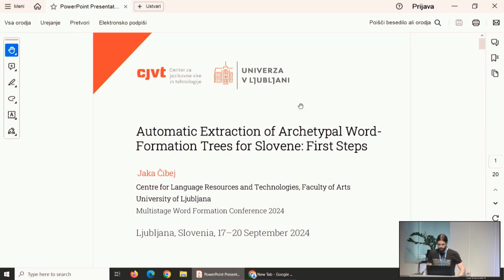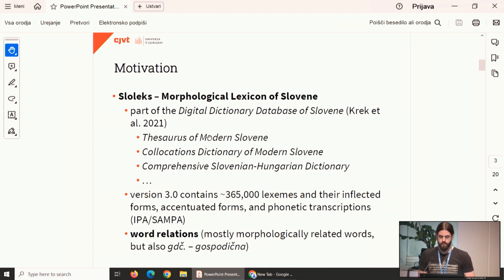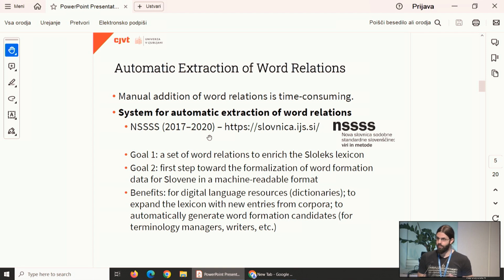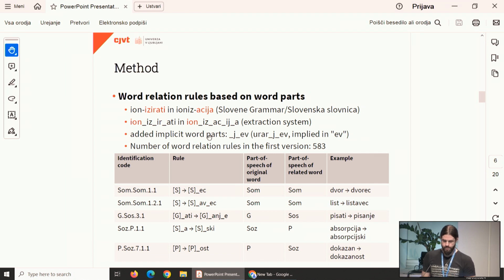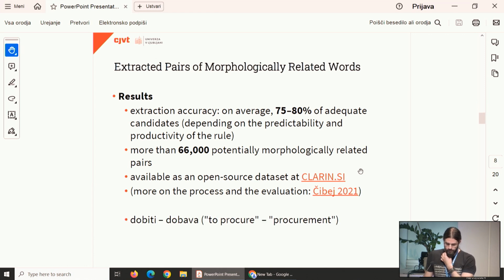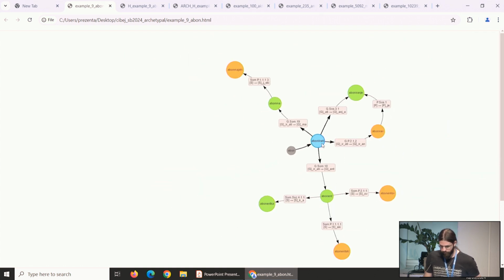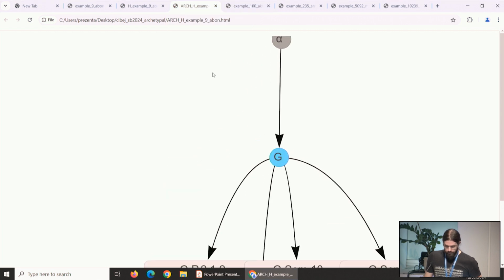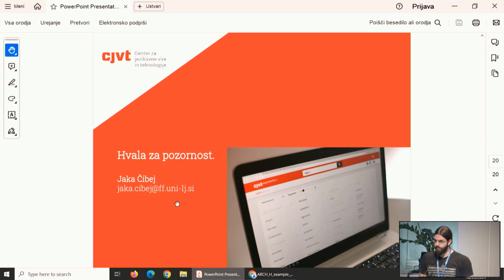Strojno luščenje arhetipskih besedotvornih dreves v slovenščini: prvi korak (2.dan, 4/16)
Predstavlja: Jaka Čibej

23. mednarodna znanstvena konferenca Komisije za besedotvorje pri Mednarodnem slavističnem komiteju

Lepo vas vabimo, da si ogledate 23. mednarodno znanstveno konferenco Komisije za besedotvorje pri Mednarodnem slavističnem komiteju z naslovom Stopenjsko besedotvorje, ki je potekala od 17. do 20. septembra 2024 v Atriju ZRC, in sicer v soorganizaciji ZRC SAZU, Inštituta za slovenski jezik Frana Ramovša, Instituta “Jožef Stefan” in Filozofske fakultete Univerze v Ljubljani.